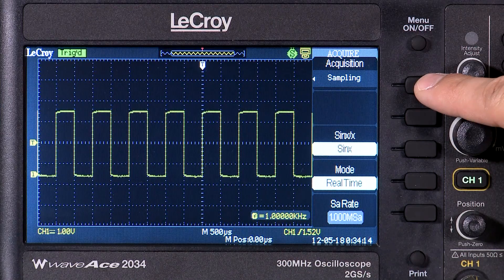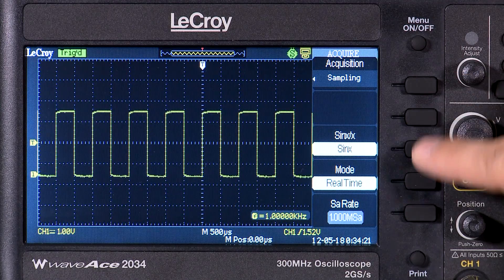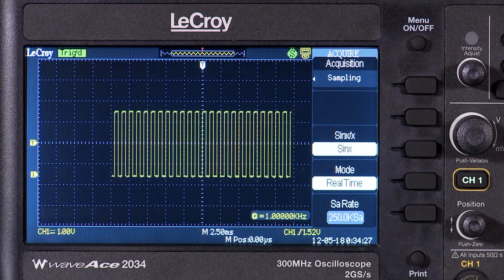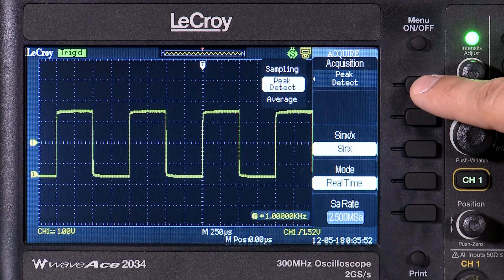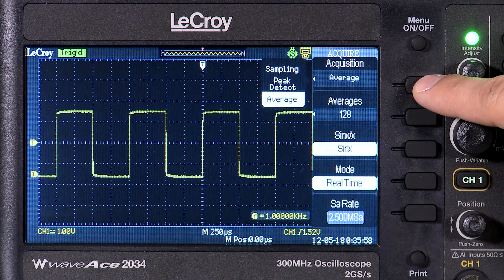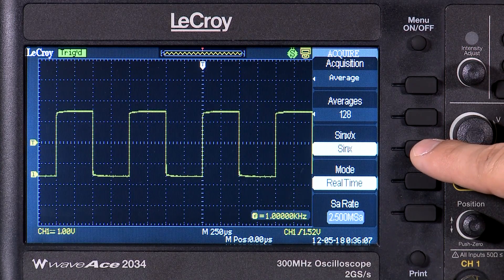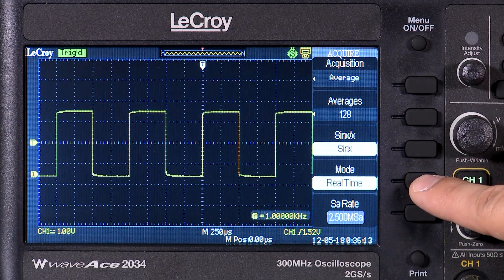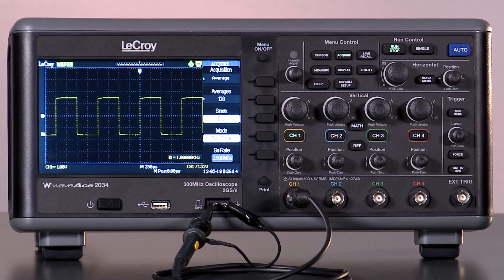Selecting an Acquistion Mode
The WaveAce has several acquisition modes that are designed to capture a variety of waveforms for a variety of applications.